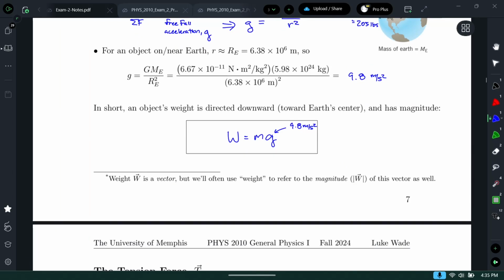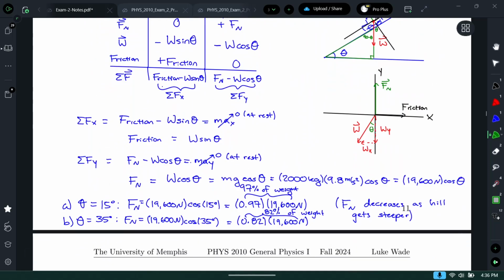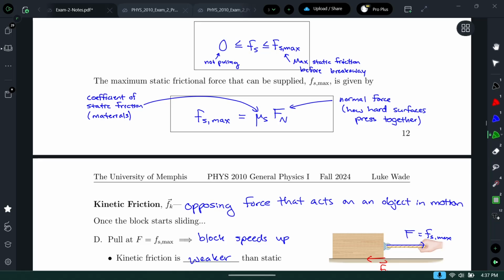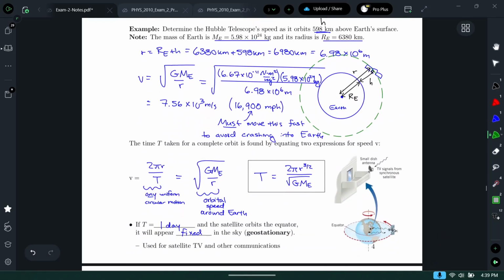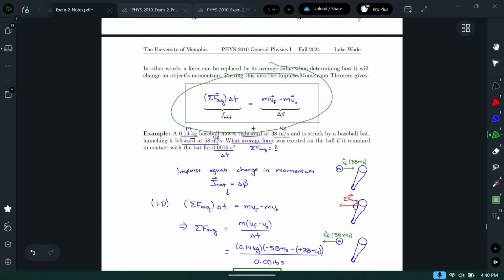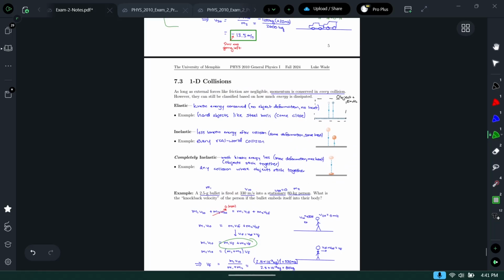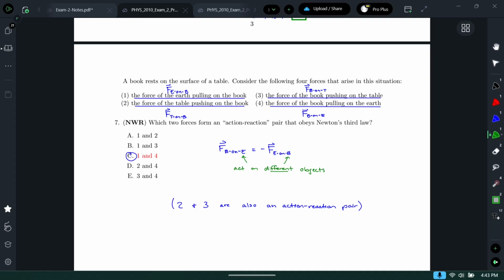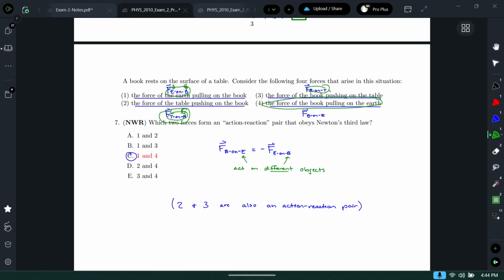PHYS 2010 Exam 2 Review F2024